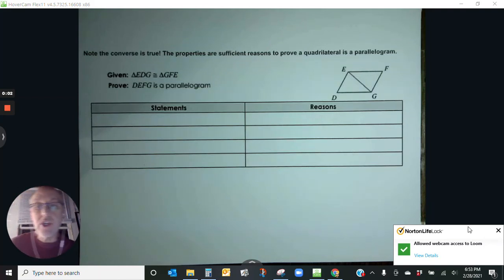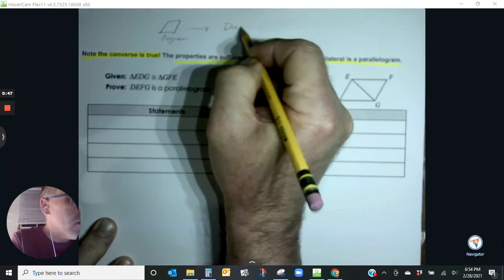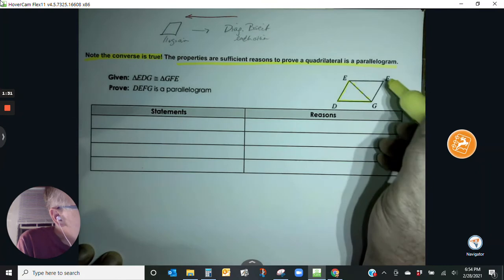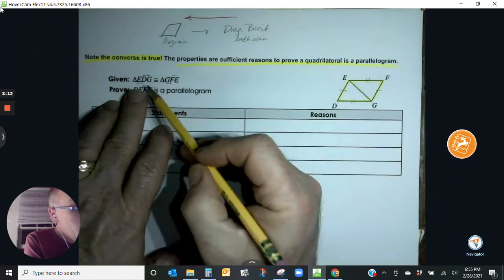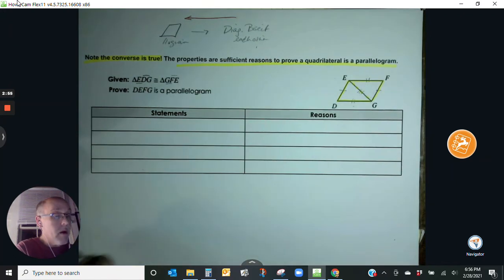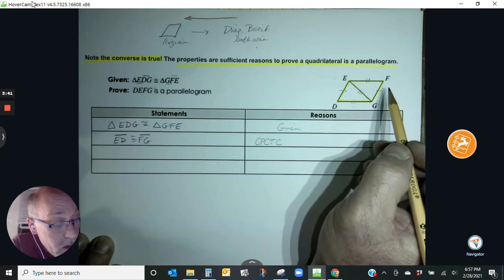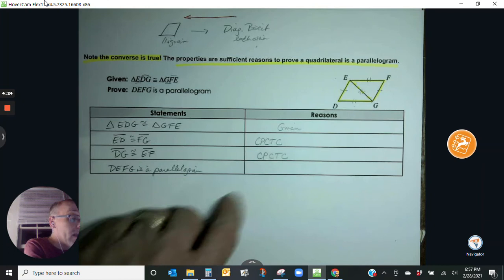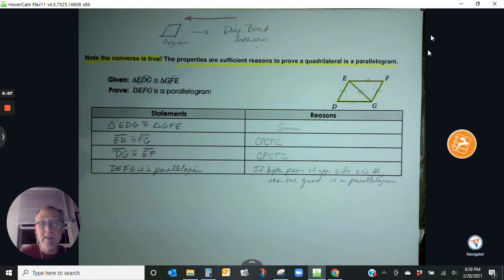Proving a Quadrilateral is a Parallelogram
Using the properties in converse to prove a quadrilateral is a parallelogram